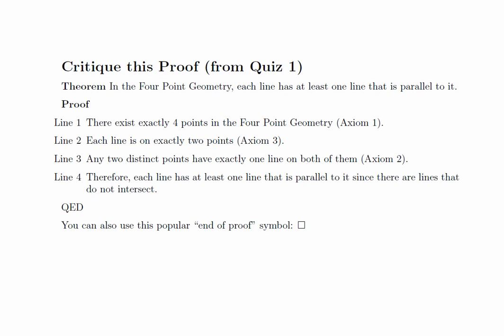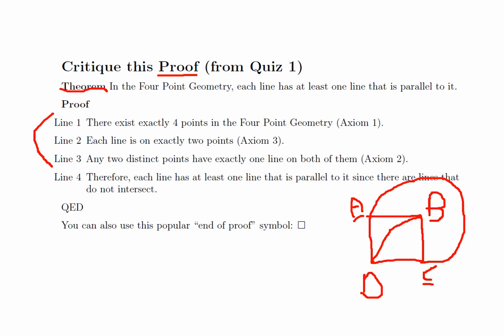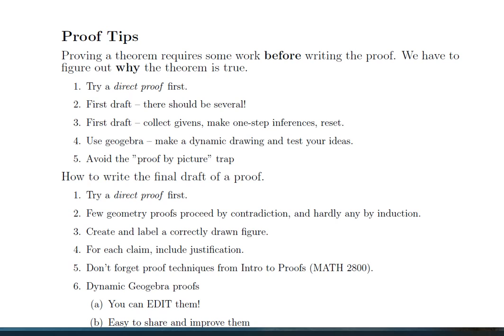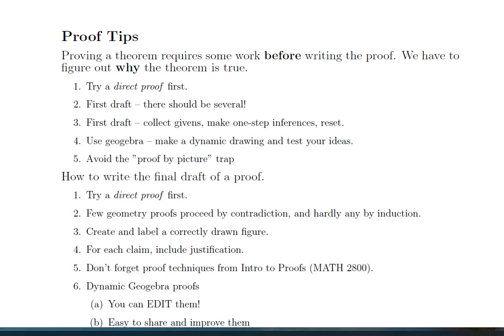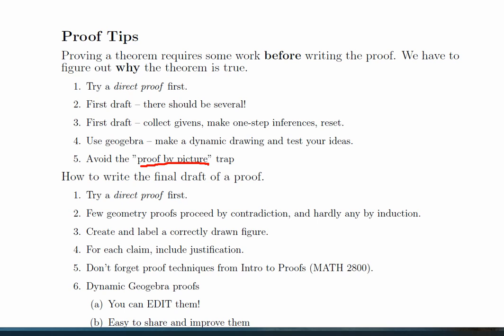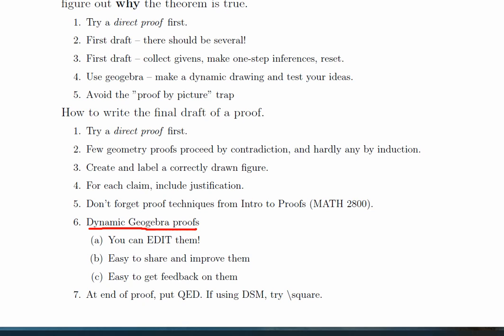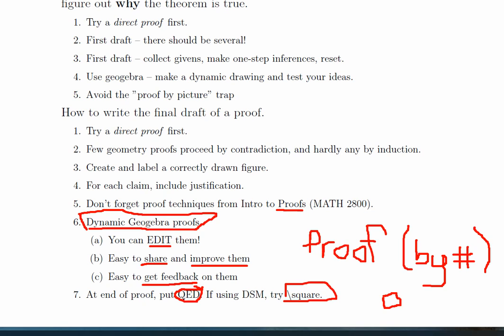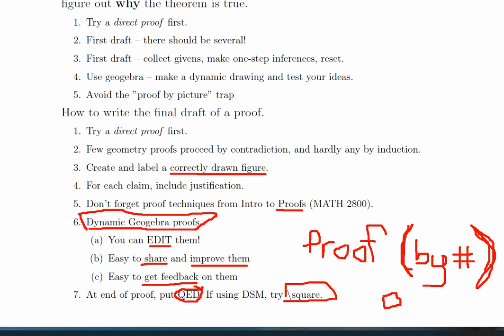Pro Tips for Geometry Proofs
Some helpful hints about theorem-proving for my MATH 3120 College Geometry course at UNG.